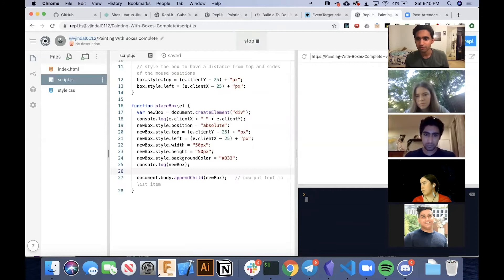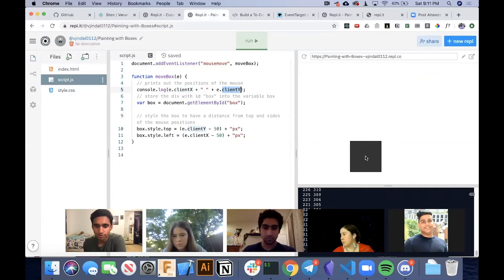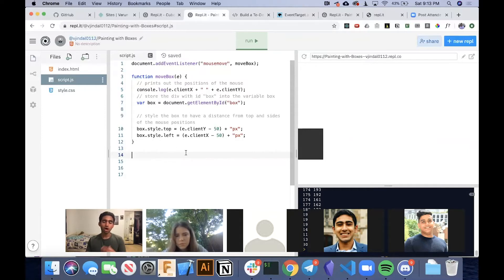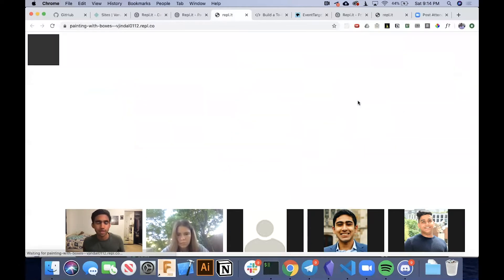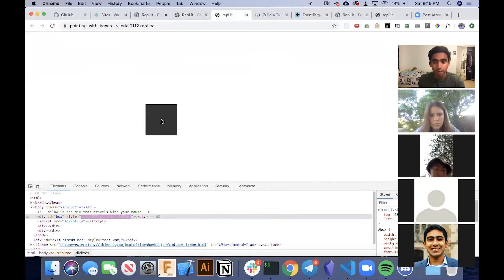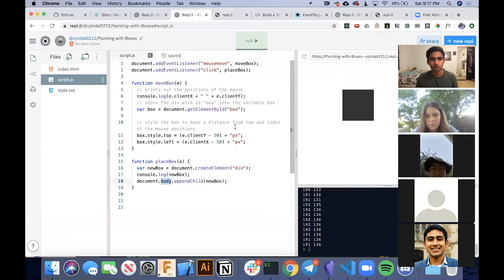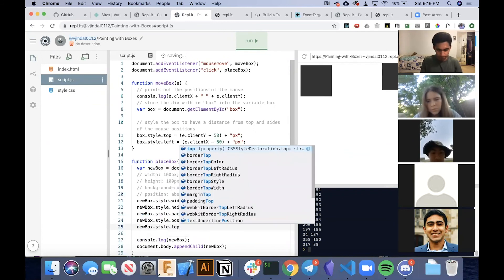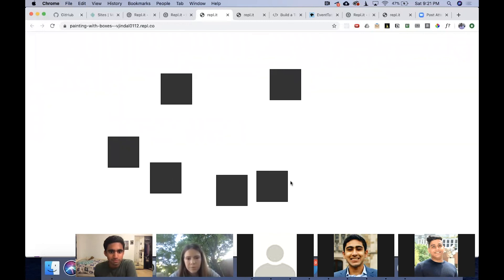Build an App To Paint with Boxes in JavaScript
Build an app to paint with boxes on your screen! Learn the concepts that are applied in the to-do app on Enlight